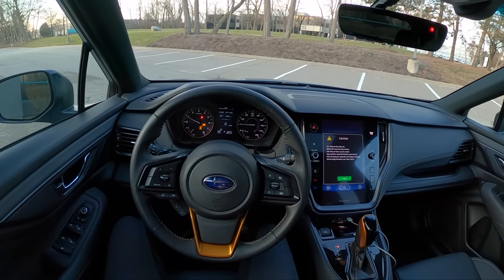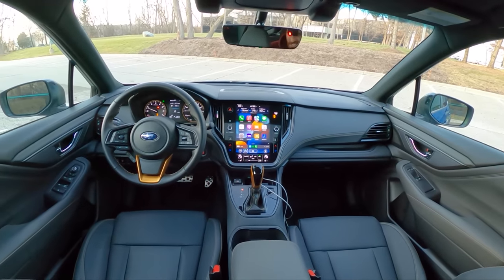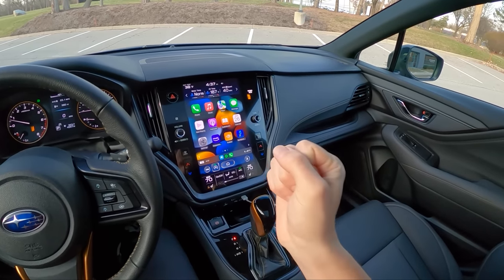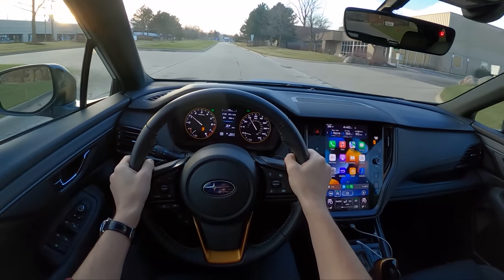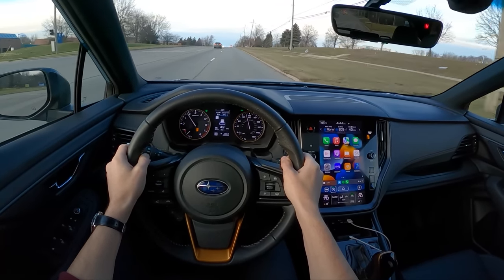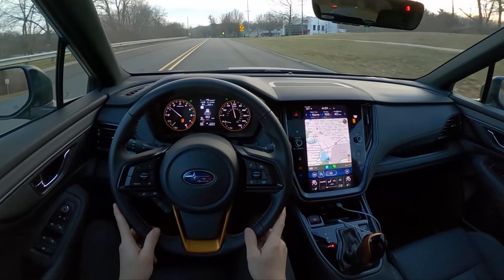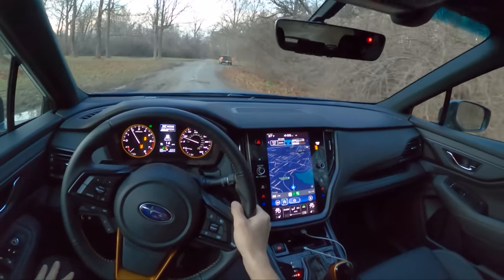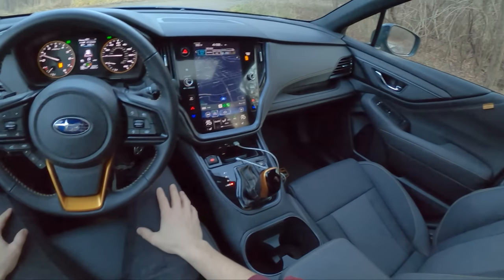2022 Subaru Outback Wilderness - POV Review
MSRP: From $36,995
Towing capacity: 3,500 lbs
MPG: 22 city / 26 highway
Tire size: P225/65R17
Engine: 2.4 L 4-cylinder
Horsepower: 260 hp
Dimensions: 191″ L x 73-75″ W x 66-67″ H
Optional equipment:
$1845 Starlink 11.6" Multimedia Navigation System - Multi-Touch High Resolution Display, Over the Air Map Update Program 3 years free.
Power moonroof w/Slide and Tilt
Reverse Automatic Braking